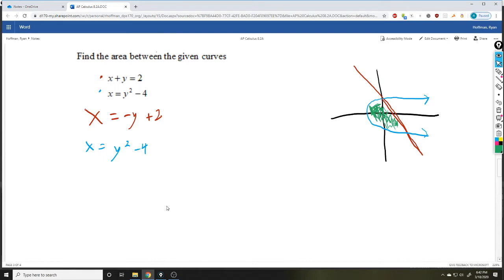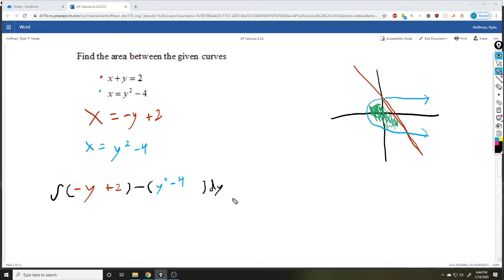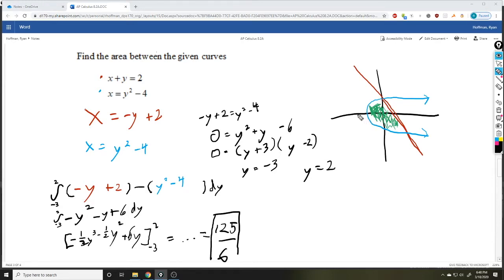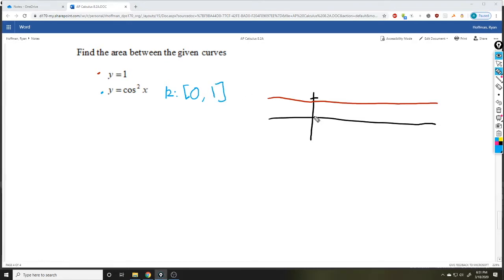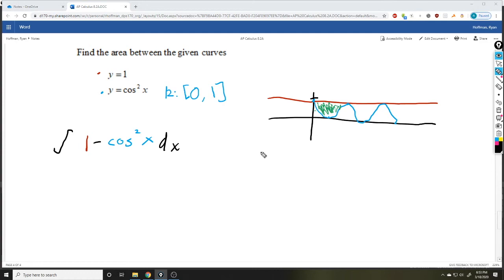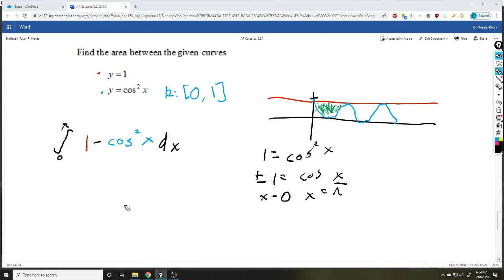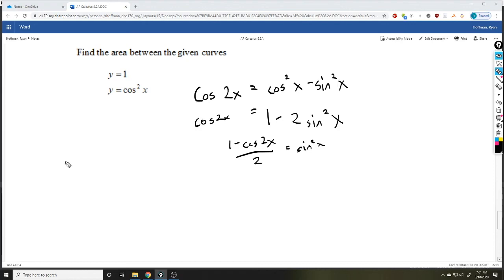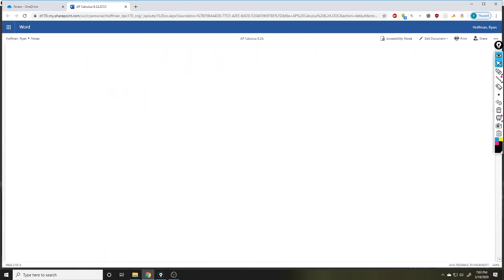Area Between Curves Notes